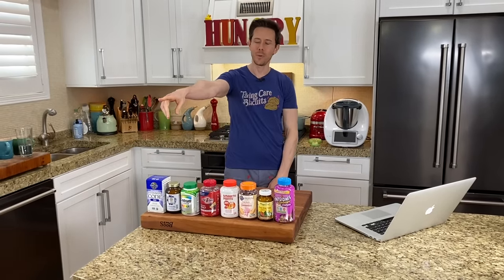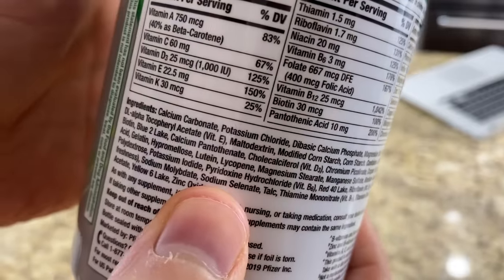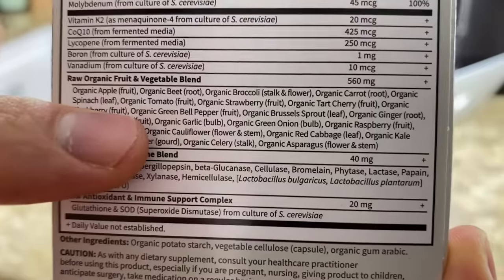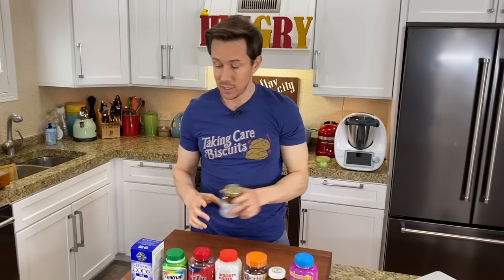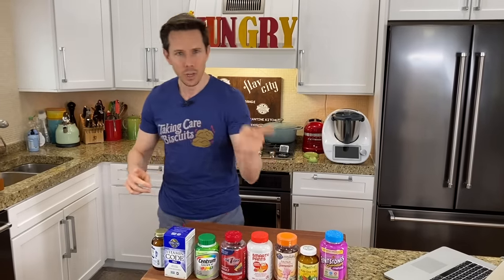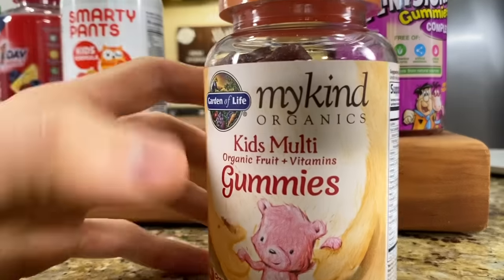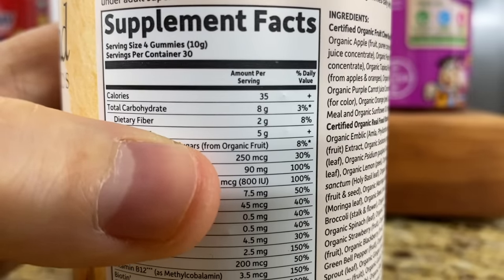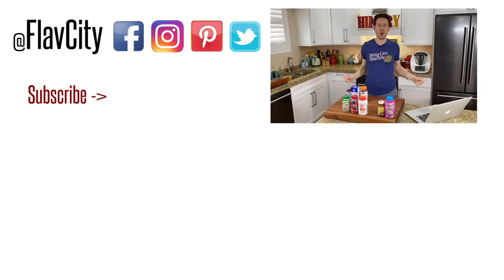The BEST Quality Multivitamins For Men, Women, & Kids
Here are the best quality multivitamins you can buy for men, women, and kids. It's all about the quality of the ingredients, how diverse they are, and the other ingredients listed at the bottom. So many store bought multivitamins use added sugar, artificial flavors and colors, and bad quality synthetic vitamins. The good multivitamins are more expensive, but they are much higher quality and have a more diverse vitamin profile, they are definitely worth the money.Mad love..Bobby, Dessi, Rose, and Art! XOXO

The best multivitamins for kids:
Garden of life kids
Megafood kids